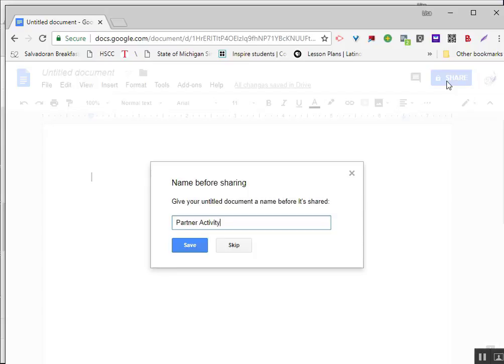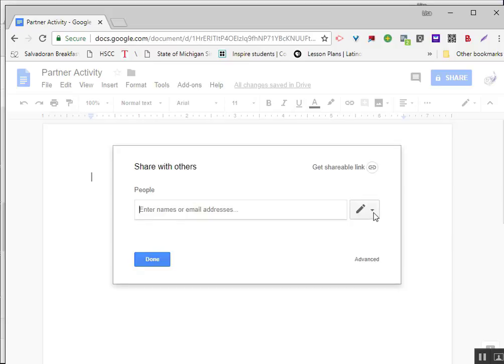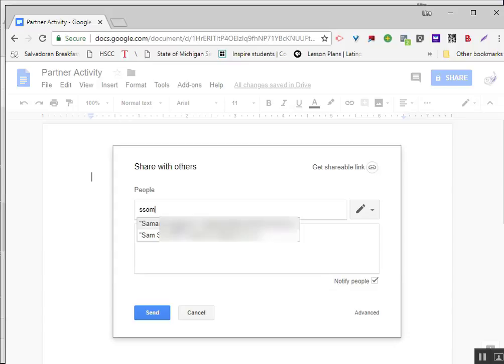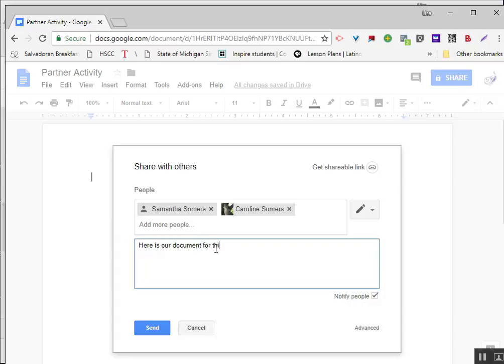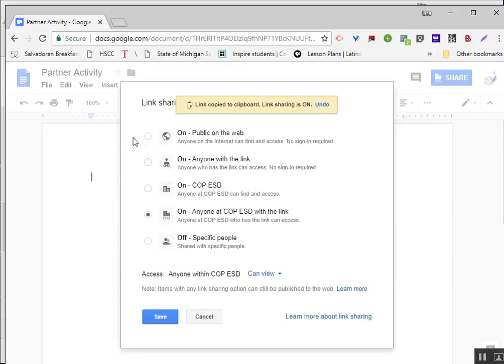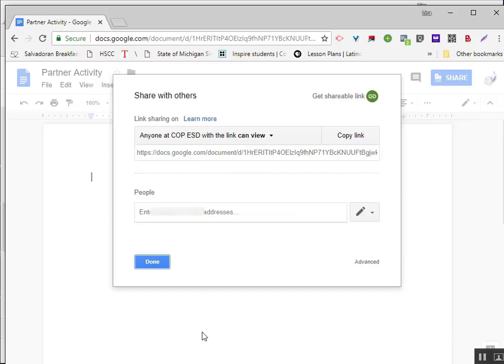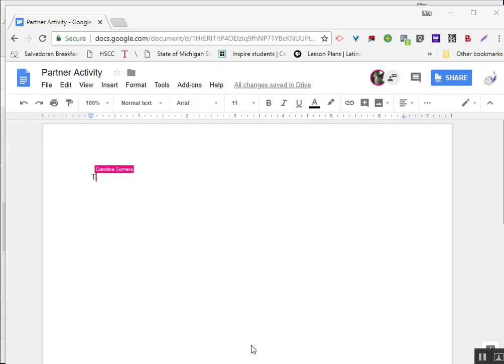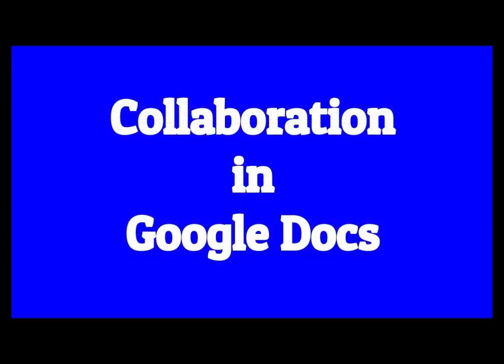Collaboration in Google Docs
A brief tutorial on using collaboration features in Google Docs